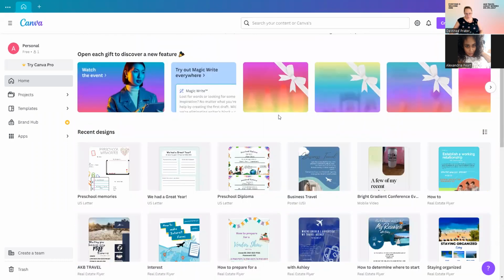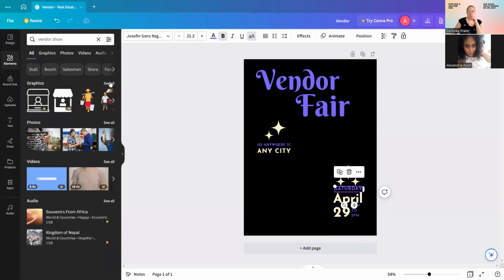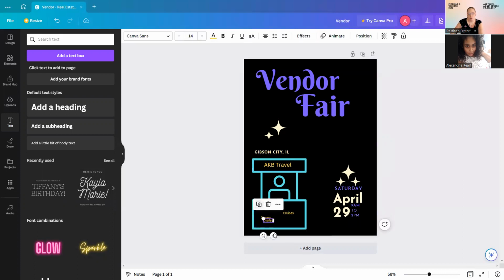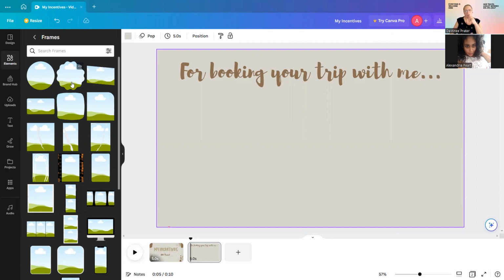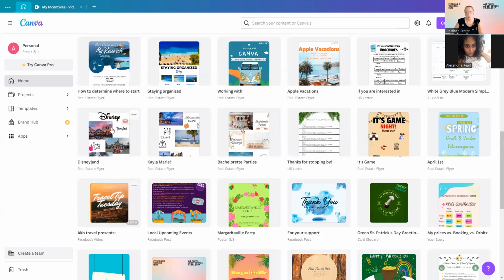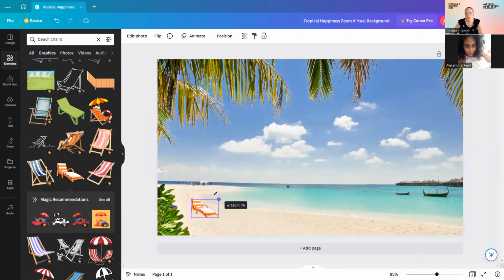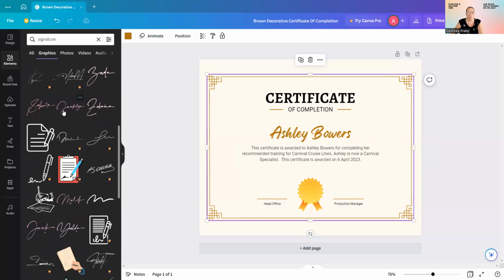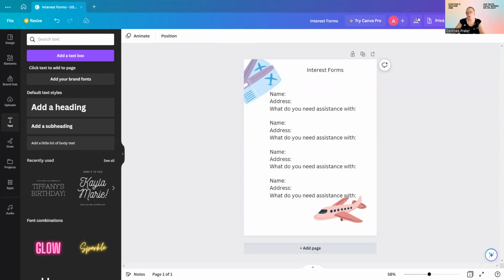How to use Canva to advertise for your business.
Canva is a free resource that I use to make advertisements for my travel business. You can make flyers, videos, social media posts, business cards, promotional products and so much more!